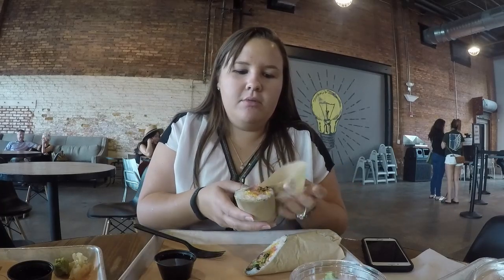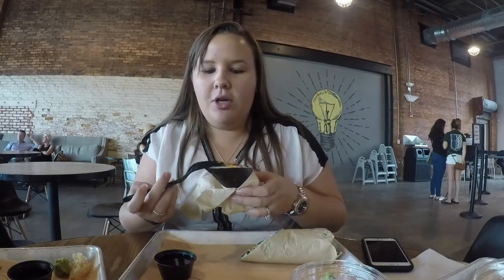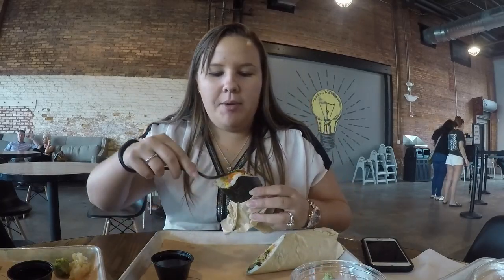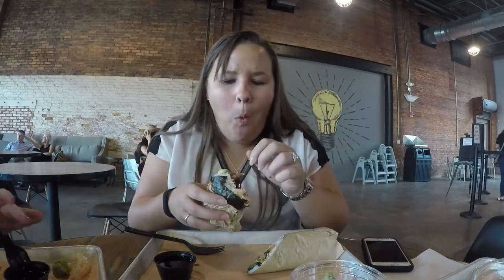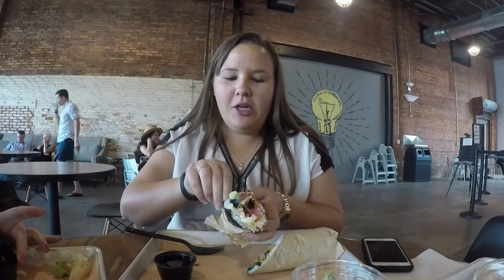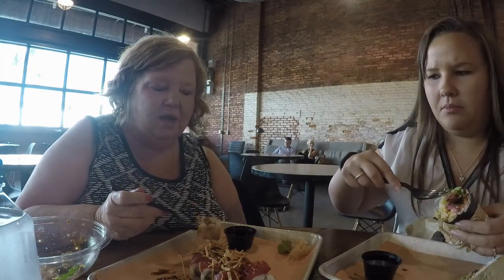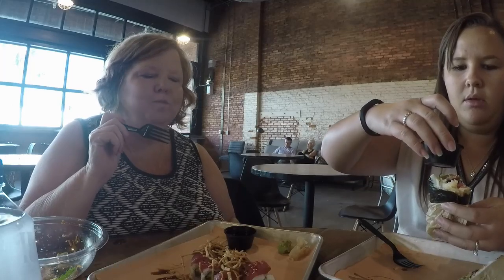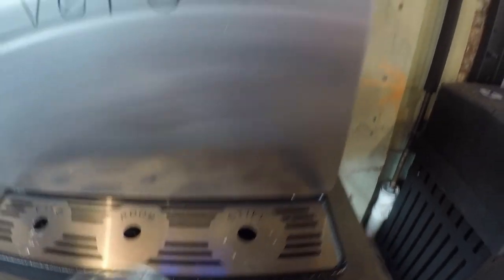Armature Works| Zukku| Tampa Heights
Armature Works is a local restaurant food court. They have any type of food for anyone including sushi, pizza, Hispanic, sandwiches, ice cream, and a bar!!! this venue is so unique with lots of brick, exposed beams, and an overall industrial look. The patio area looks over the Hillsborough river straight down town. If you are looking for a unique venue with lots of food options check this place out and it will definitely impress any out of town guests.